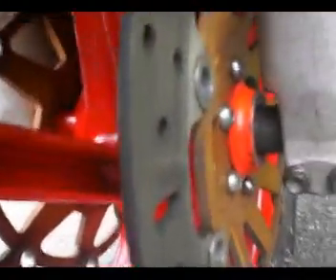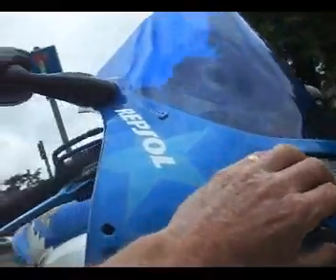104 Fireblade RRW Moviestar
Fireblade RRW Moviestar